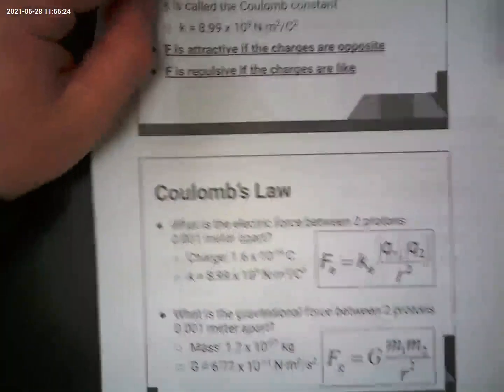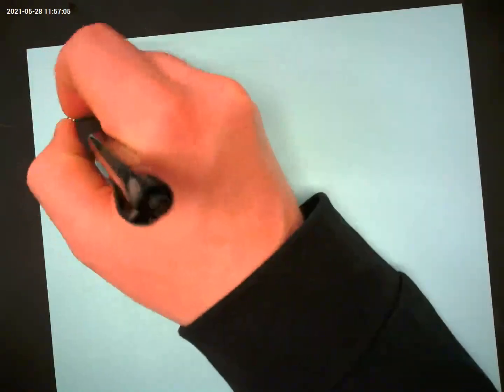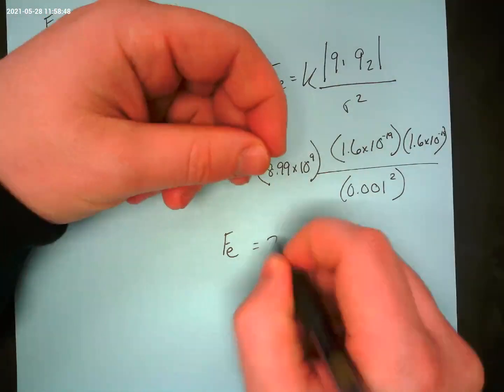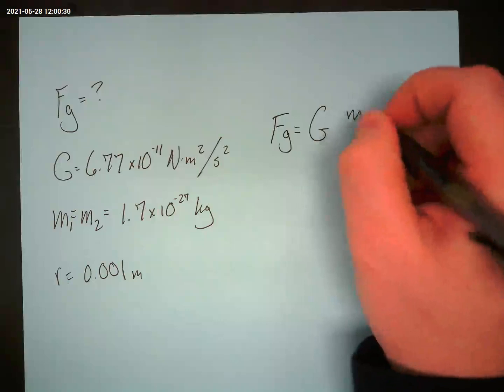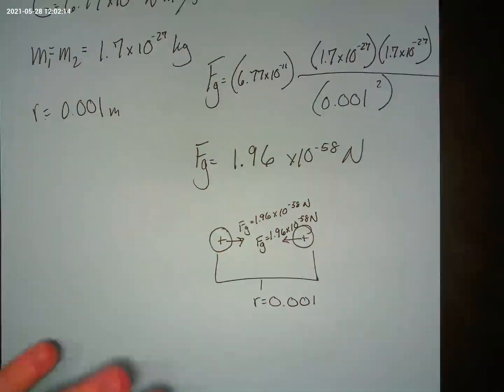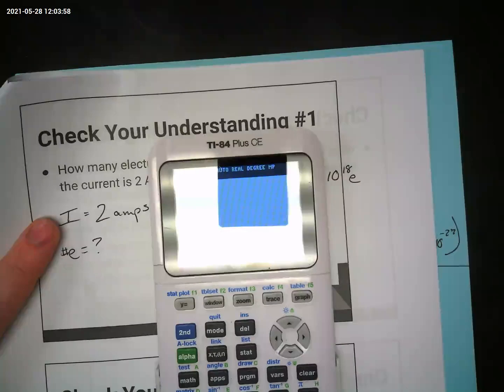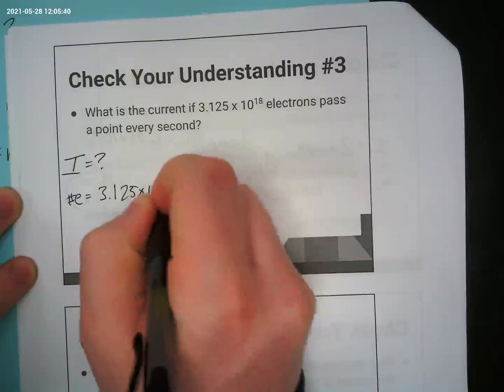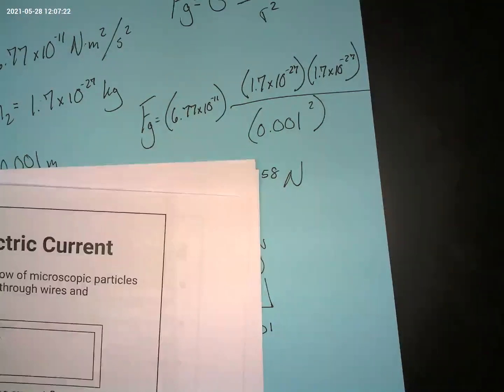Unit 8.2 Notes Electricity and Currents Check Your Understandings